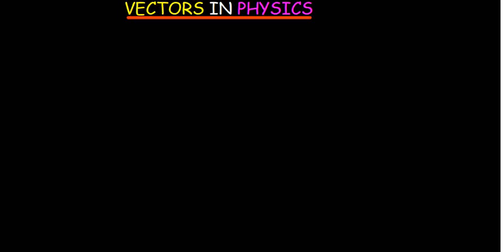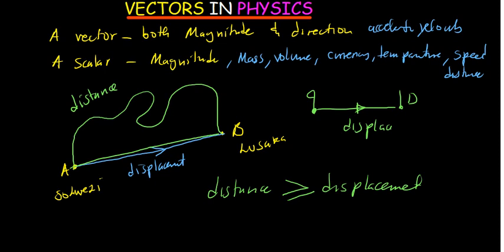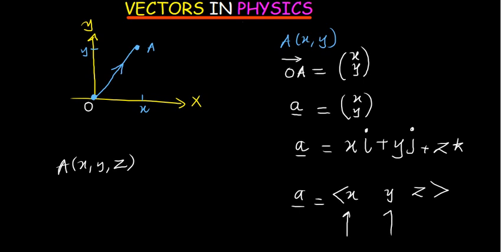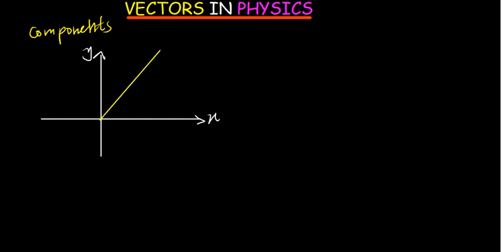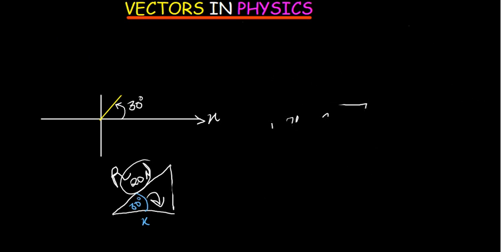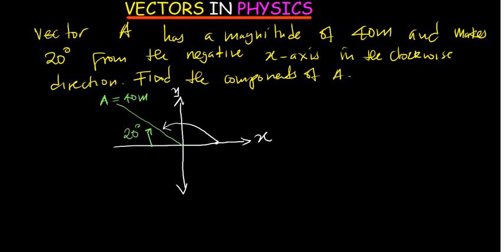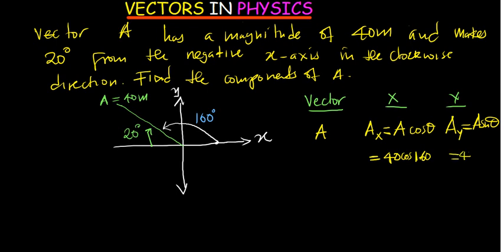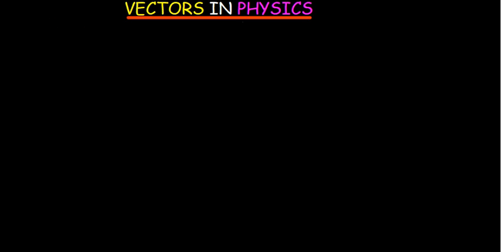VECTORS SIMPLIFIED|| MAGNITUDE, DIRECTION, RESULTANT|| PHYSICS